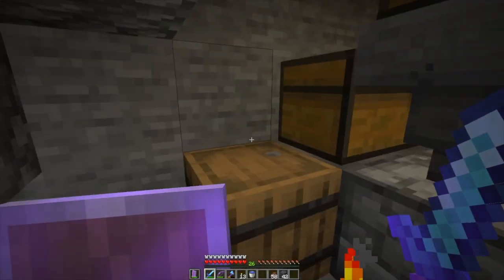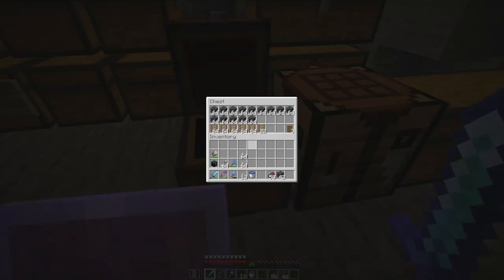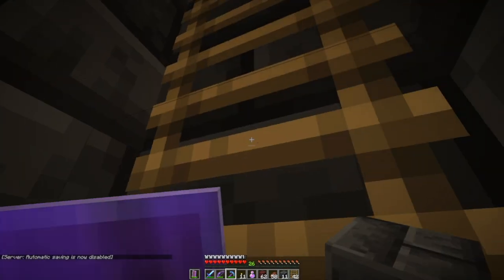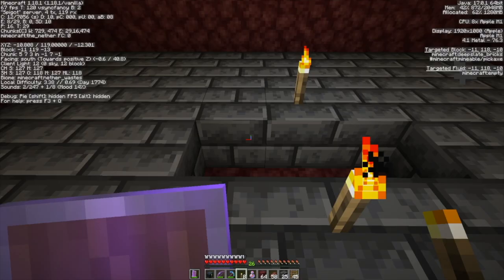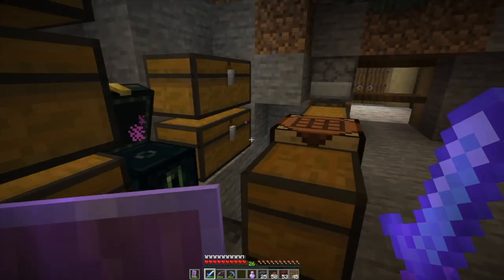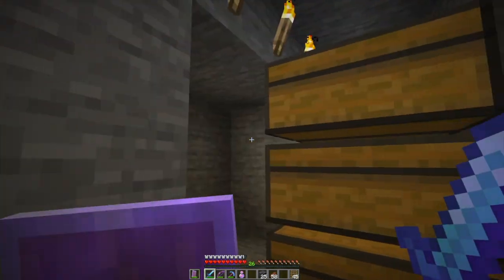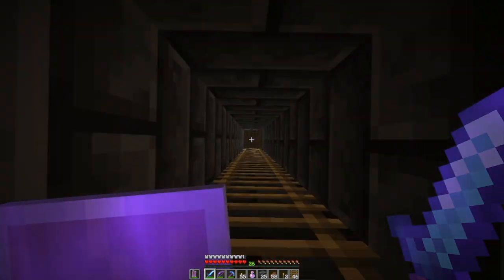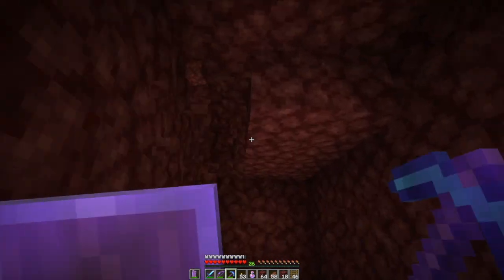Minecraft LAN Party! Season 3 Episode 13 - Starting The Nether Hub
Getting started on building the Nether hub by moving the initial portal up under the bedrock.

I'm raising money for the National MS Society in the 2022 MS Walk on April 24th. All donations go directly to the National MS Society and go to fund research and support for people living with multiple sclerosis.

I was diagnosed with MS in 2012. MS is an autoimmune disease that attacks the myelin sheaths around nerves in the brain and central nervous system causing a wide variety of symptoms, and currently has no cure and only treatments of questionable effectiveness. Last year I raised over $2,000 and was one of the top individual fundraisers in the country. This year I would like to raise even more. Thanks!